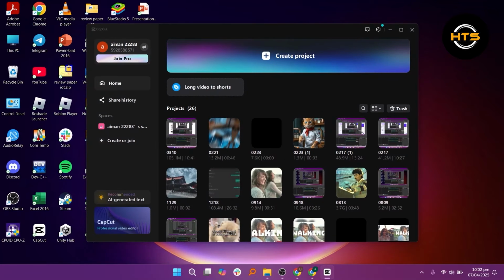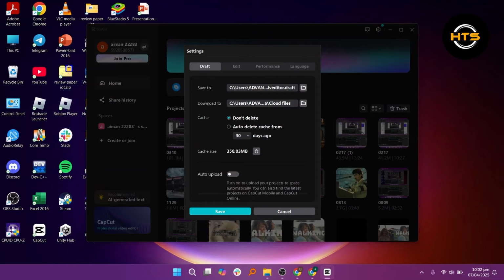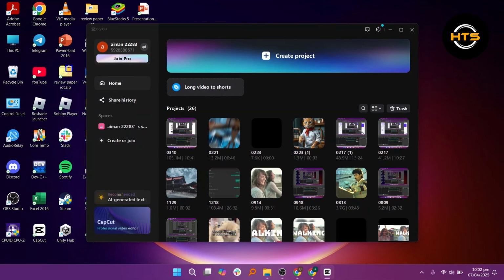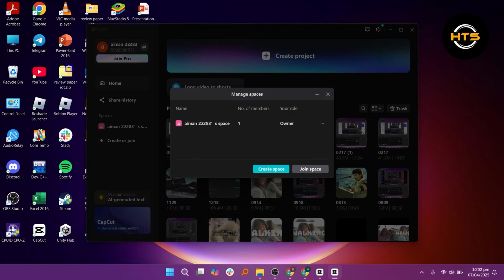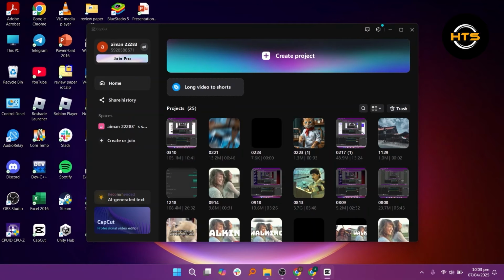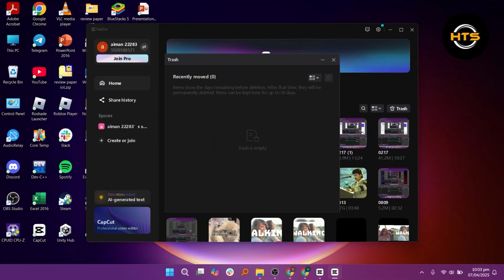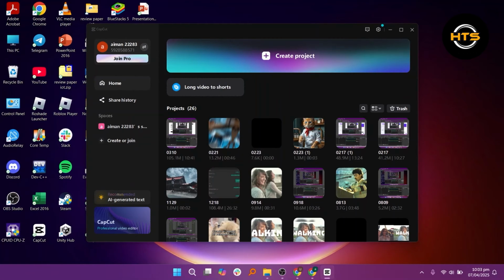How To Recover Deleted Project In Capcut PC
Hey everyone! Welcome to this how to recover deleted project in Capcut 2025 video tutorial.

If you want to how to restore deleted Capcut videos and how to restore deleted video in capcut, this video is for you.

In this video, we will show you how to recover deleted Capcut videos.

The steps on how to restore deleted videos on Capcut is easy.

After watching this video, you will find out how to retrieve deleted videos on Capcut and how to retrieve deleted project in Capcut.